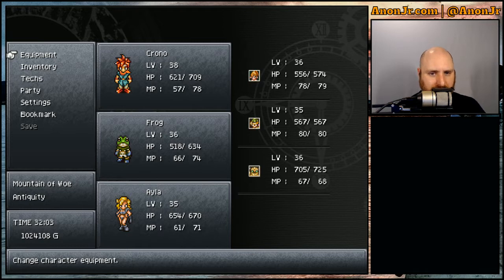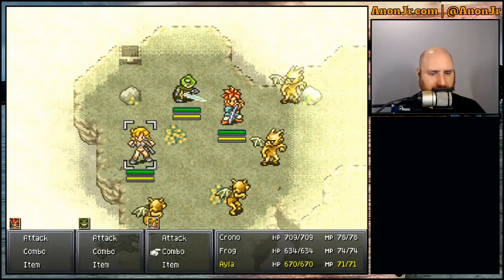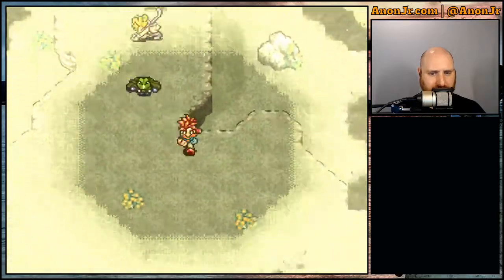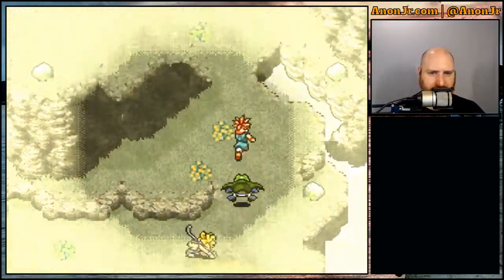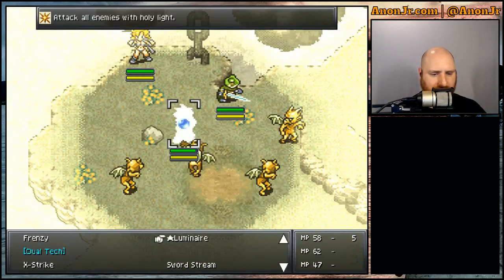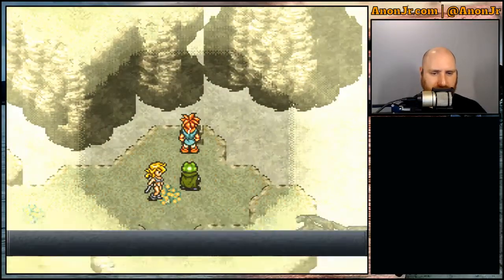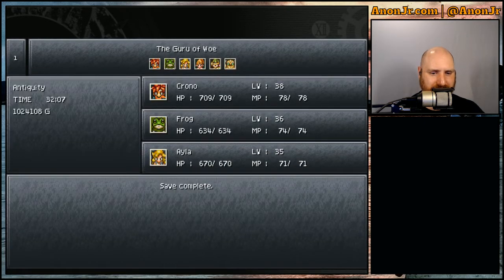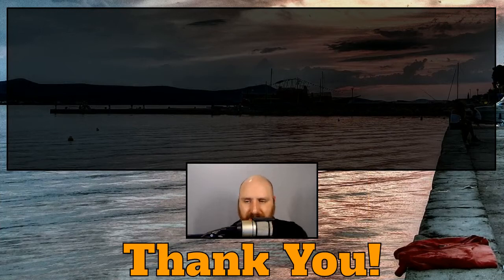Games Revisited S02: Chrono Trigger / E43: Continuing our Ascent of Mt. Woe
We're continuing our play-through of Chrono Trigger, and today we continue looting and killing on our ascent of Mt. Woe.